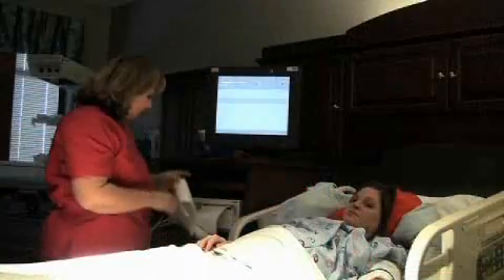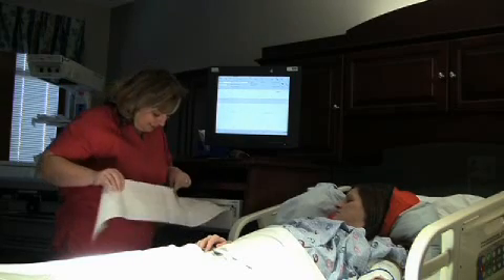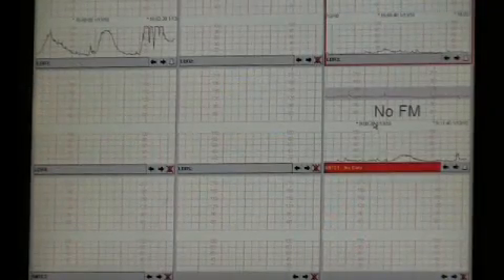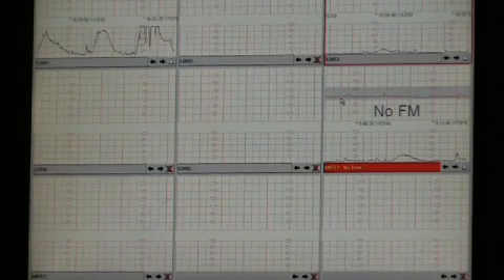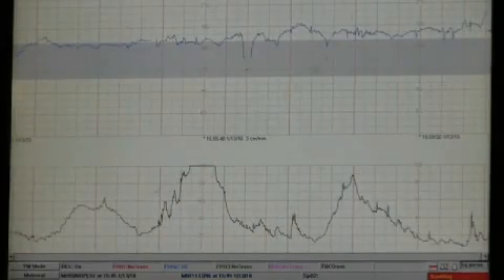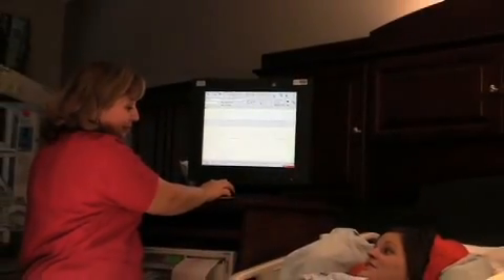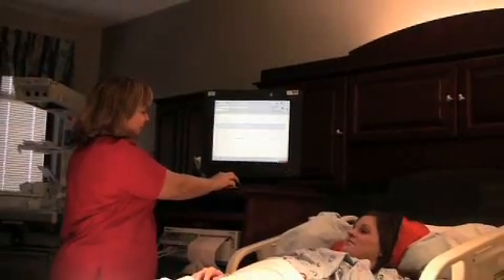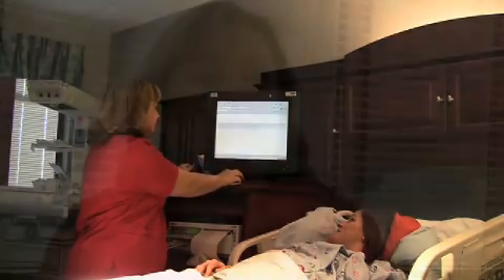OB TraceVue Fetal Monitoring System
Wendy Sinclair, RN shares important information on the fetal monitoring system used at Satilla Regional medical Center.